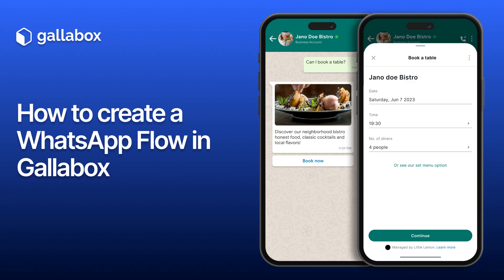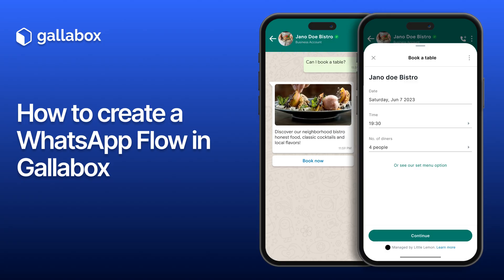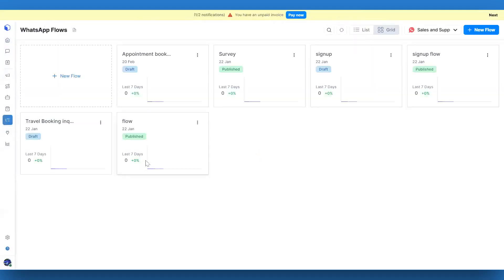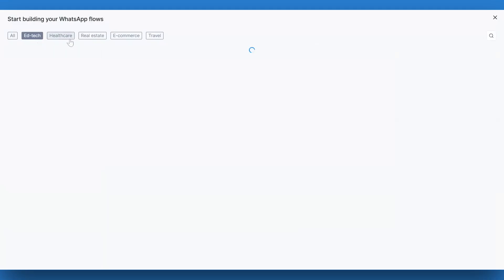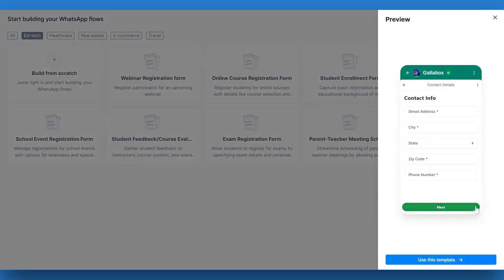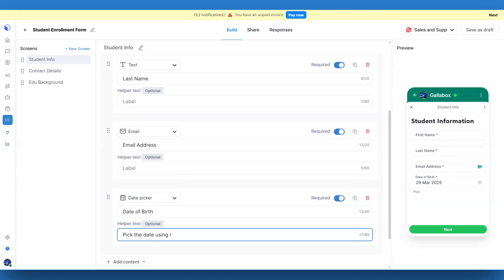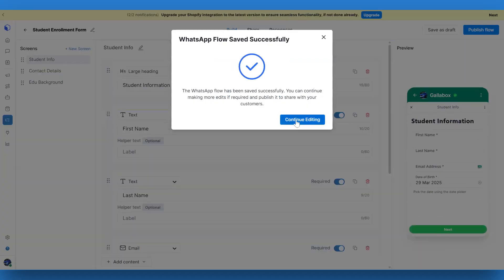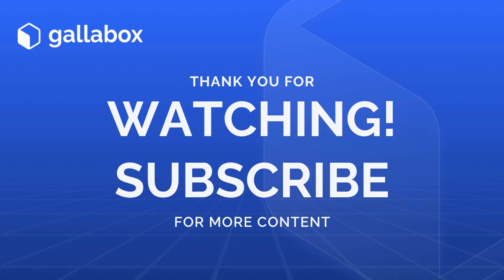Create Interactive Experiences with Gallabox WhatsApp Flows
Discover how to use WhatsApp Flows to create engaging and interactive experiences for your customers! With Flows, you can build interactive forms, surveys, and even entire mini-applications right within WhatsApp. Imagine collecting customer feedback, processing orders, or running quizzes, all without your customers ever leaving the chat!

In this video, we’ll guide you step-by-step through the process of creating your own WhatsApp Flows using Gallabox. From choosing a template to customizing the content, you’ll learn everything you need to get started.

Whether you're a business owner, marketer, or customer support professional, this powerful feature will help you create more engaging conversations and achieve better results.

Start using Gallabox today!